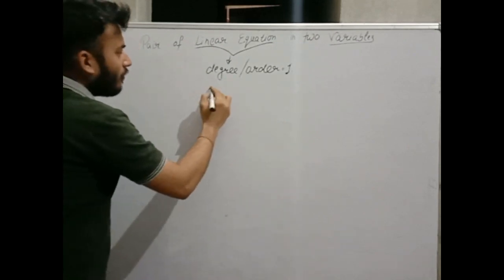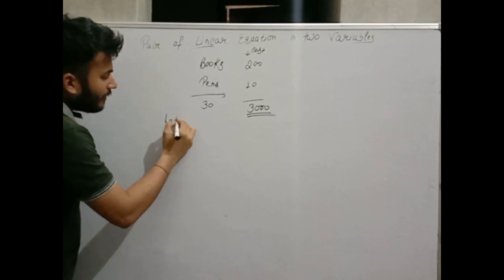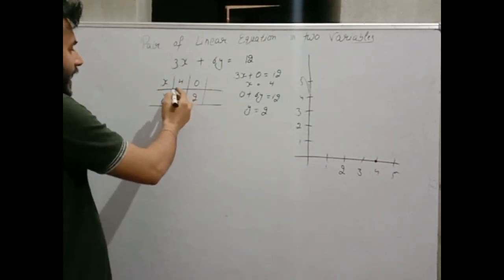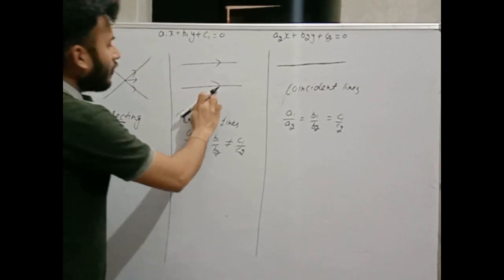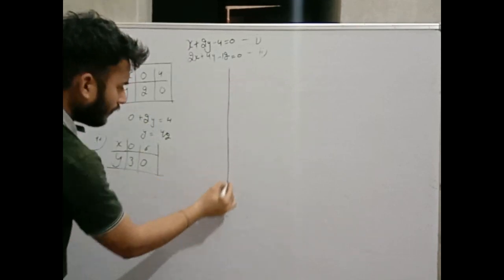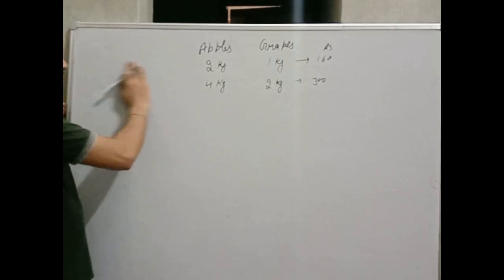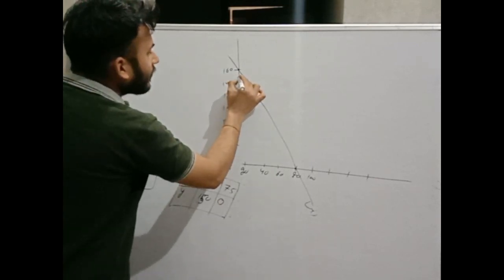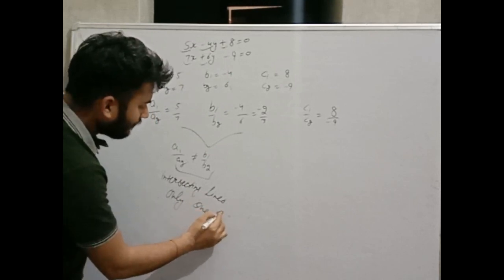CLASS 10 CHAPTER 3 PAIR OF LINEAR EQUATION IN TWO VARIABLES PART 1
CLASS 10 CHAPTER 3 PAIR OF LINEAR EQUATION IN TWO VARIABLES
PART 1